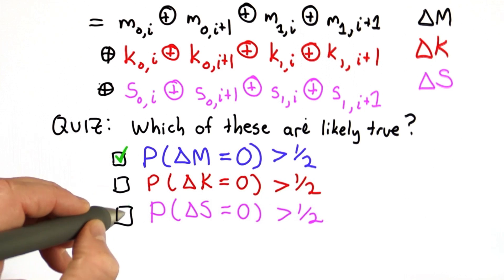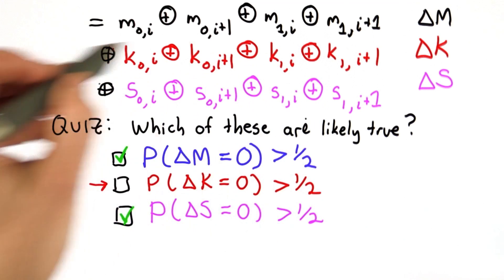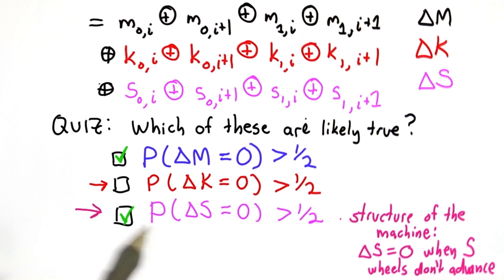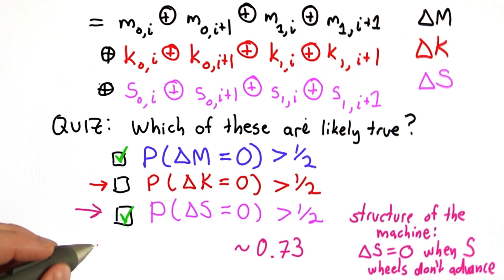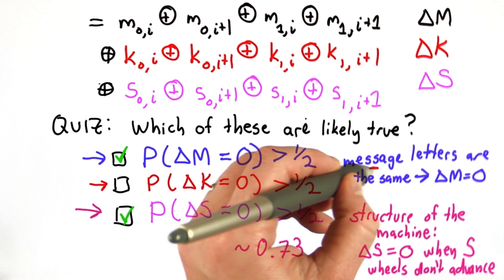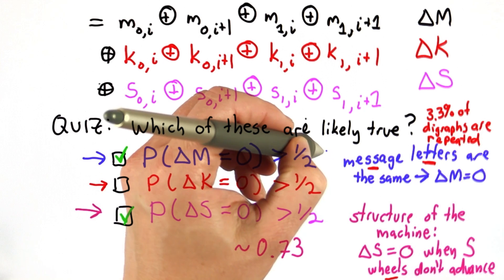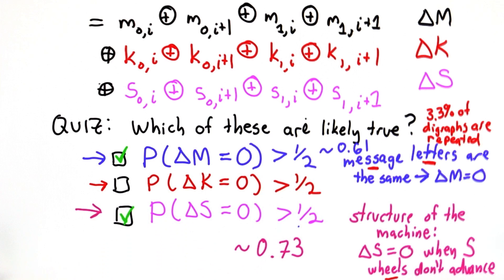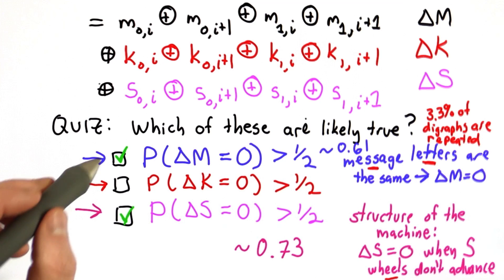Lorenz Cipher Machine Solution - Applied Cryptography